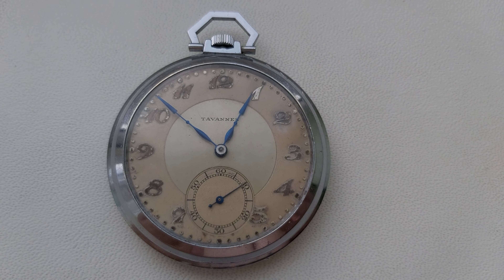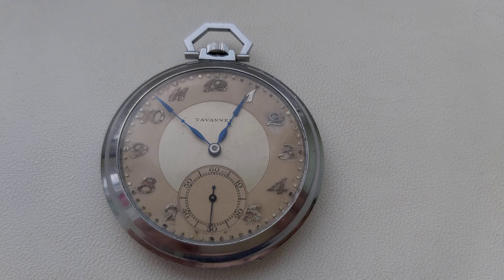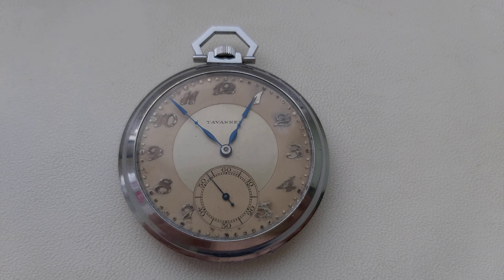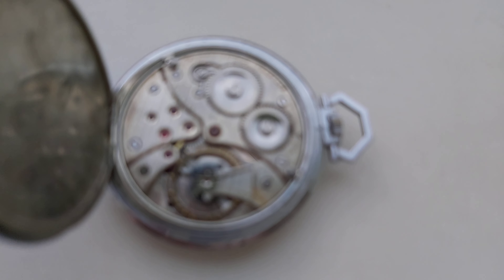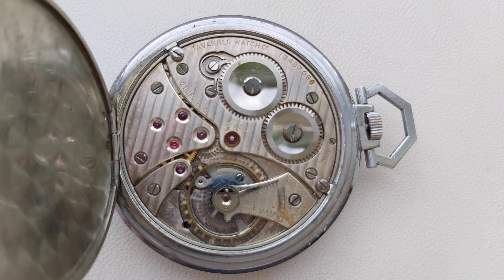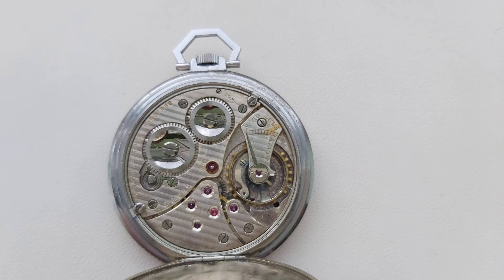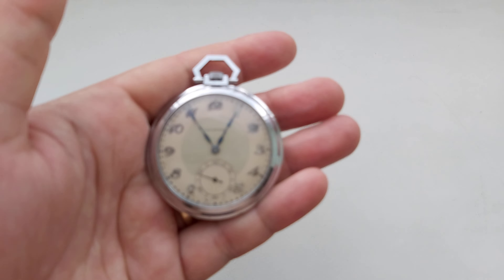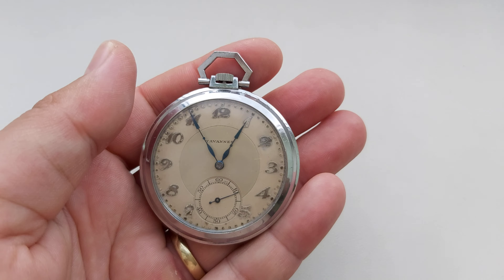Cyma Tavannes pocket watch, rare pleiade 21 jewels movement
Art deco Tavannes pocket watch from around 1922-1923.